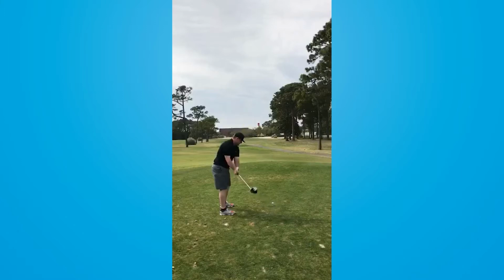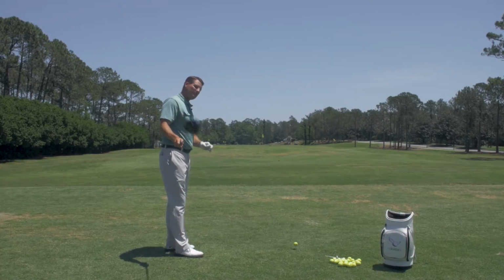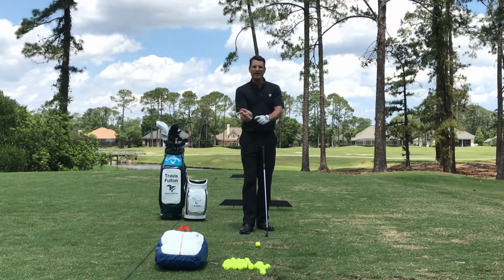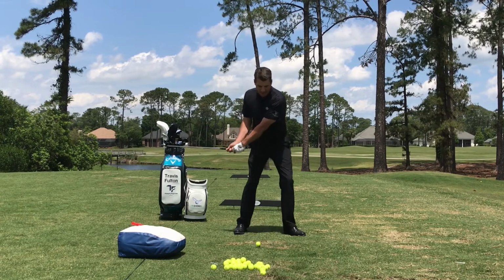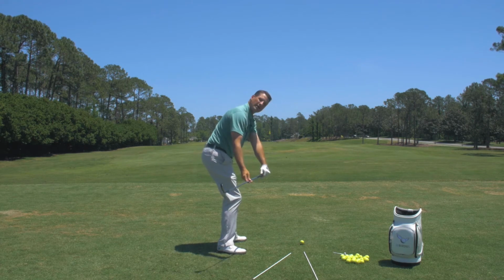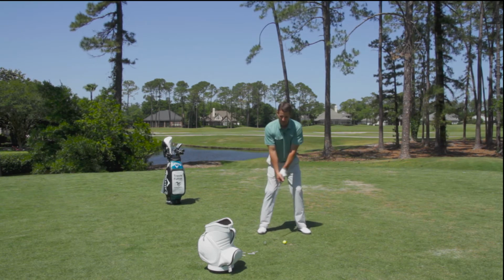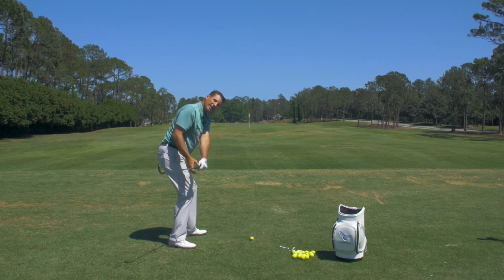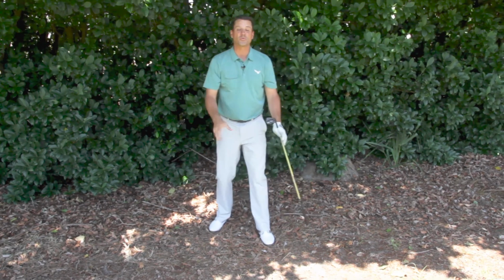The Stripe Show w/ Travis Fulton Ep. 8 | Golf Instruction | 18Birdies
Get the app today — it's free!  Travis Fulton is here to help with The Stripe Show Episode 8. Pick up some tips from Travis while he helps golfers live!

18Birdies is the premiere social golf app. Track rounds, use our GPS+ feature and connect with friends.

Get the app today — it's free! Join the 18Birdies community, and start sharing your golfwins with us.

Send a Snap to App18Birdies